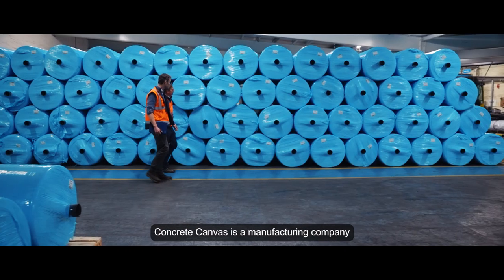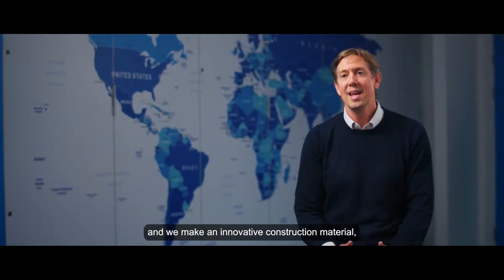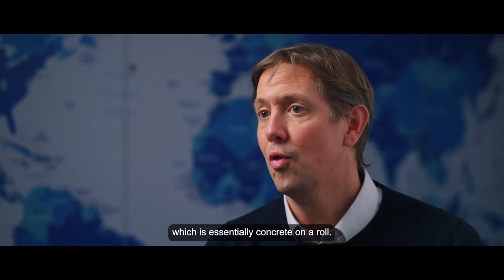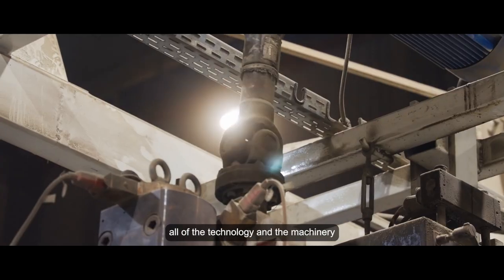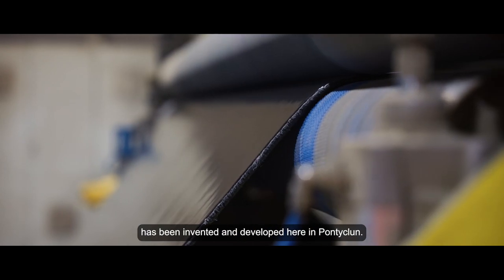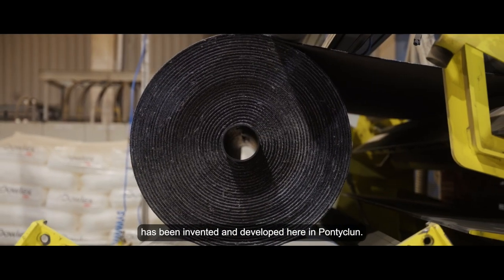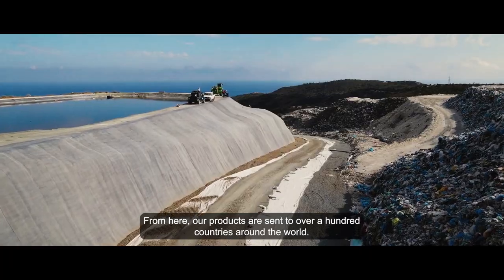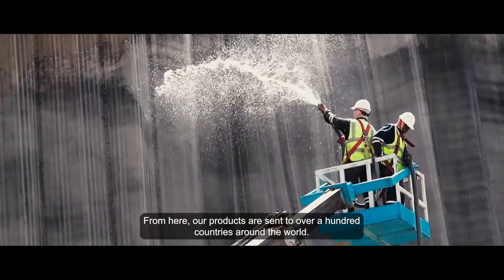St David Awards 2024: Concrete Canvas